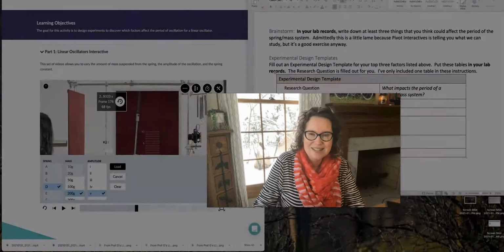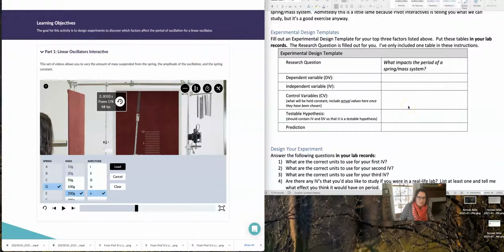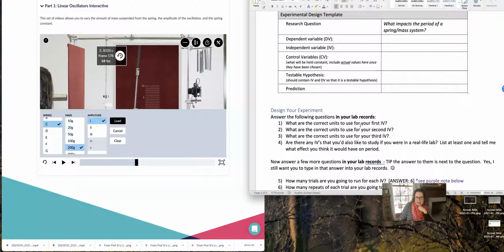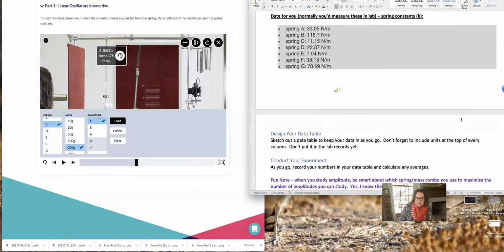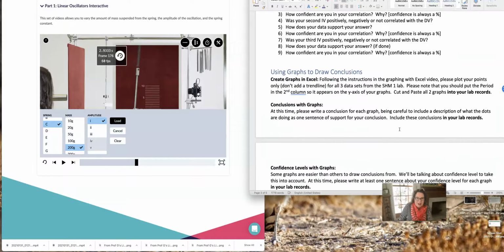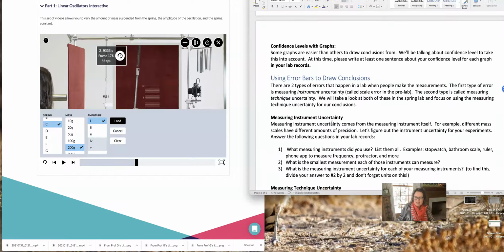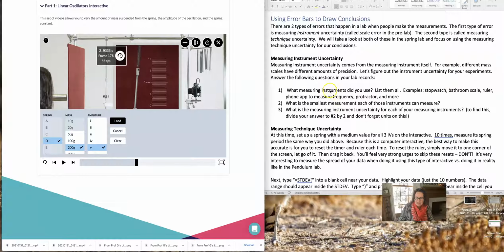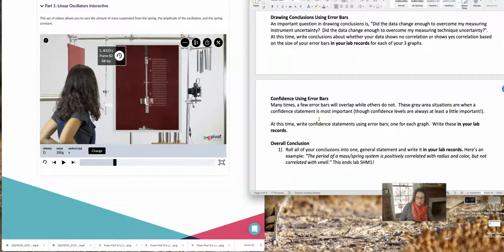Lab Partner SHM 1 The Rest of It PHY203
In which we finish the SHM1 lab in all of its labby glory.